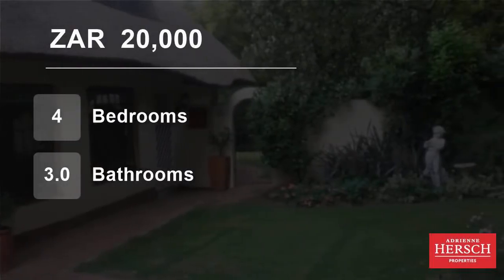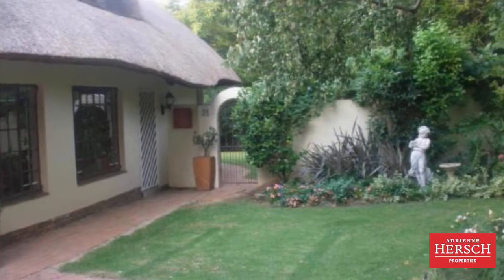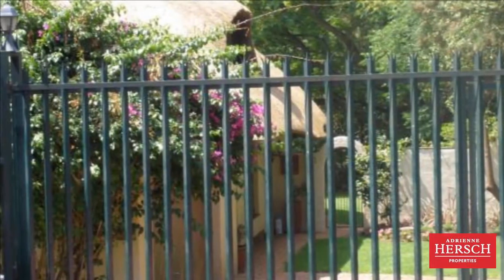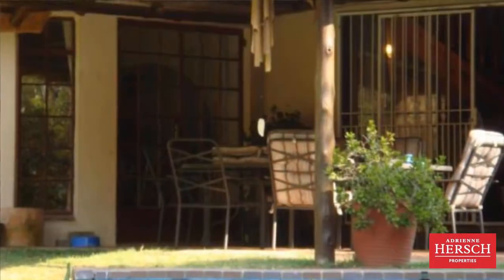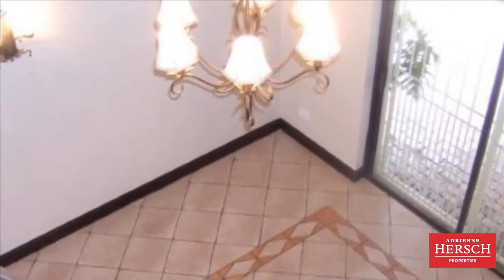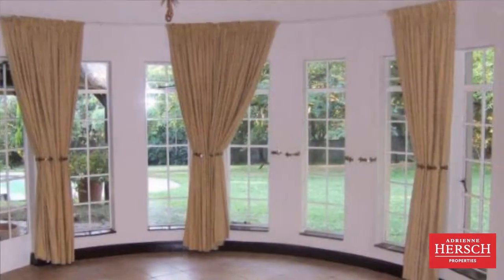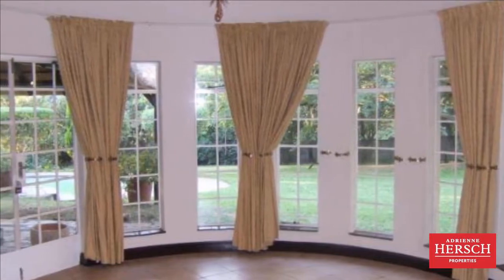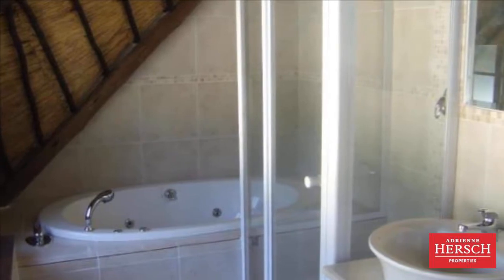4 Bedroom House For Rent in Gallo Manor, Sandton, Gauteng, South Africa for ZAR 20000 per month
An unfurnished Warm Thatch Double Story Home in a gated community. The home offers 3 bedrooms with BIC and 3 en-suites.

Kitchen with scullery that is fitted with BIC, a loft upstairs and lastly 3 reception areas.

The house is surrounded by a beautiful and big garden with pool, garden cottage and is pet friendly.

Available ...